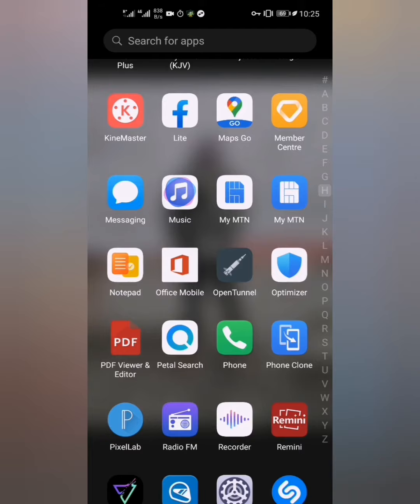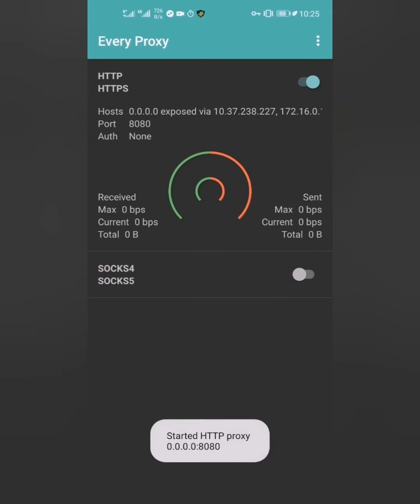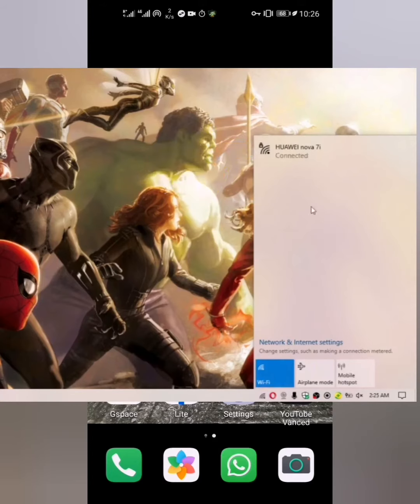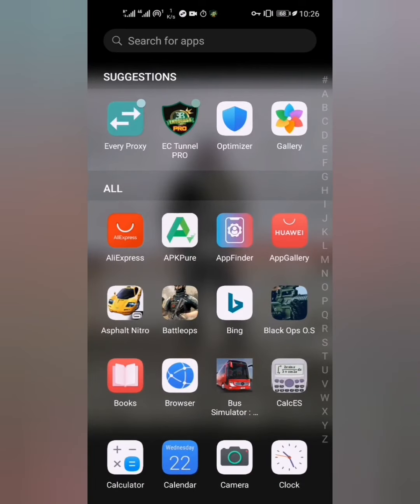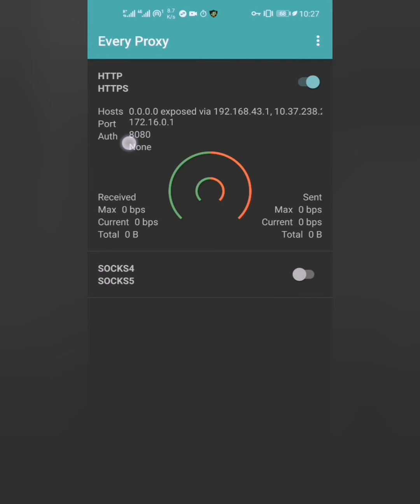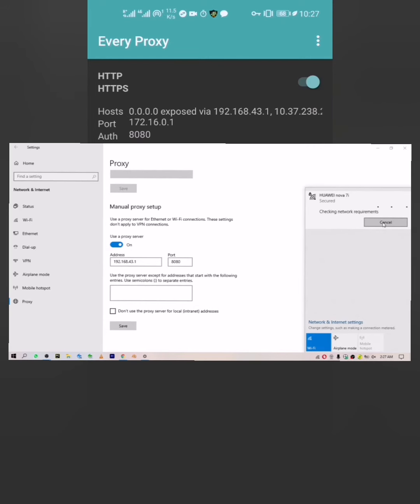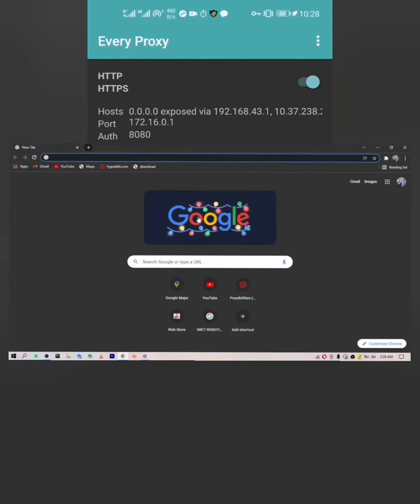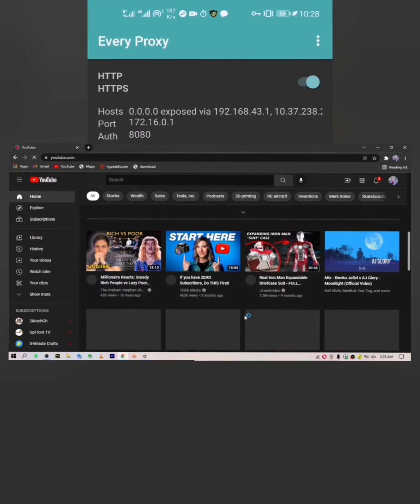Share Phone's VPN Hotspot With Laptop Wifi Using Every Proxy App[How to Share Android VPN Hotspot]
Sharing a VPN connection via Android hotspot. Every Proxy is an app you can use for sharing your internet connection from your Android phone to your PC, other Android devices, or any device that can be connected to a hotspot with IP configuration enabled.

This comes in handy when you want to watch geo-restricted content on devices like your SmartTV, video streaming device (such as Chromecast, Roku, etc.), game console, etc. that don’t have a native option to install VPN app. This video shows how to share Android’s VPN connection over Hotspot.

How to tether share my VPN connection free internet on android to pc without root a well how to set VPN android and VPN network set up is want am going to show in this video

Share VPN on android through SSH/VPN hotspot tethering android to android
How to share VPN connection from android to PC/Laptop via hotspot without rooting and use mobile vpn data on pc thus share VPN internet with hotspot
share VPN connection from phone to PC using USB cable or creating VPN Hotspot connection.

In this video I show you how to share VPN from phone without hotspot and without root to any console that you have Like PlayStation, Xbox, or Nintendo.

This video shows you how to use the Every Proxy app for sharing your VPN or normal internet connection from your Android phone to other devices.